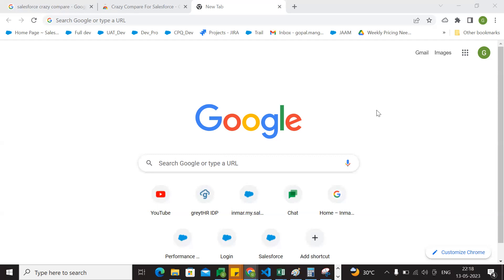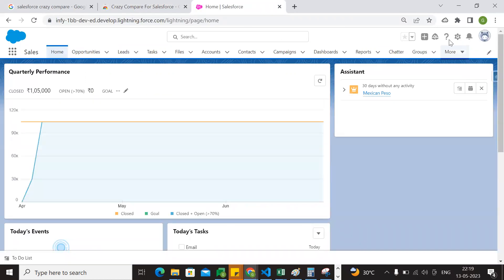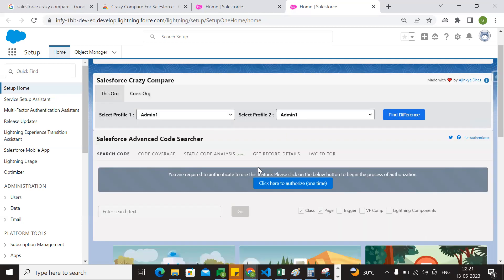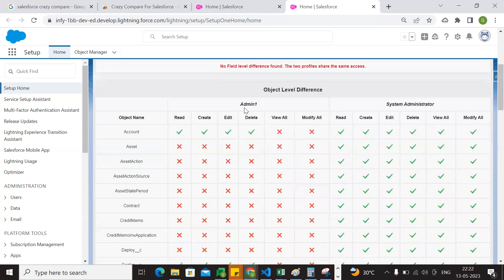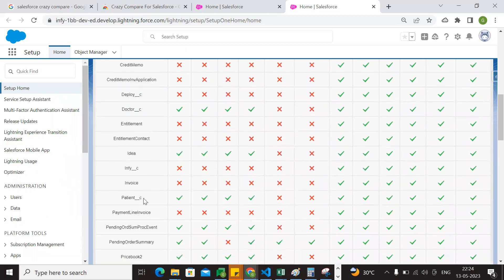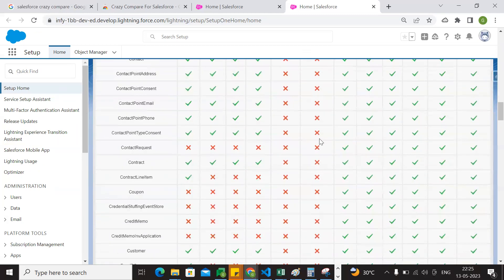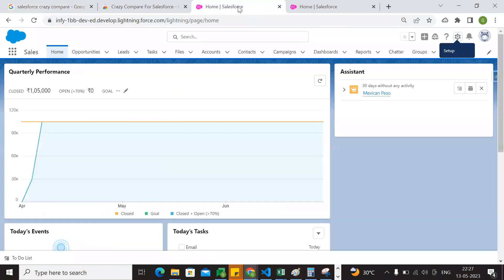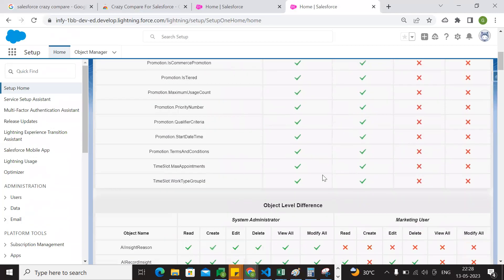Crazy Compare For Salesforce ! Differences Between Salesforce Profiles Compare ! Gopal Salesforce !